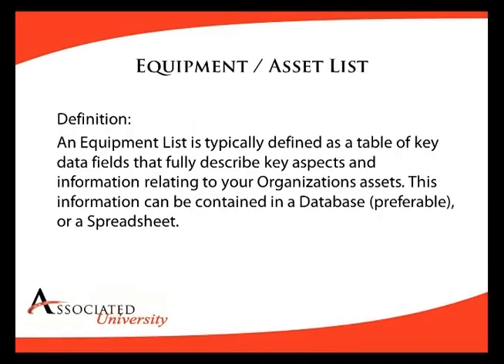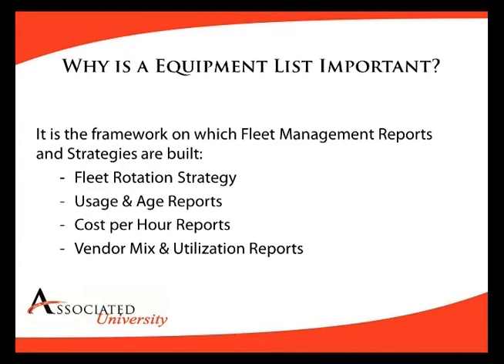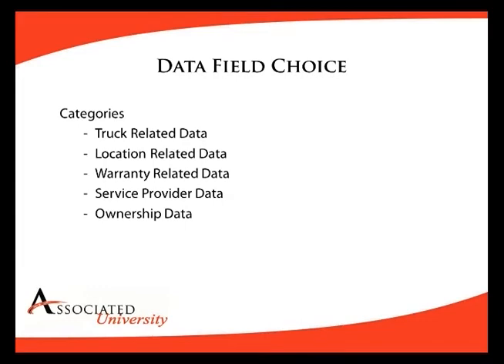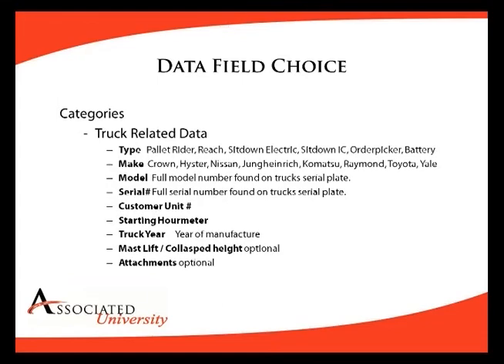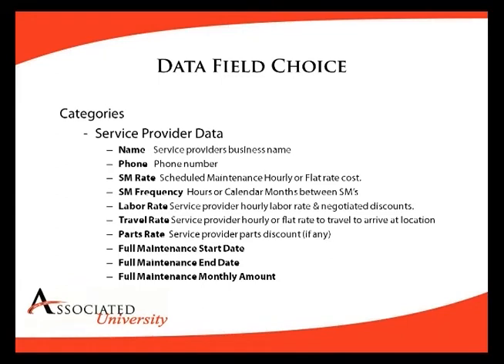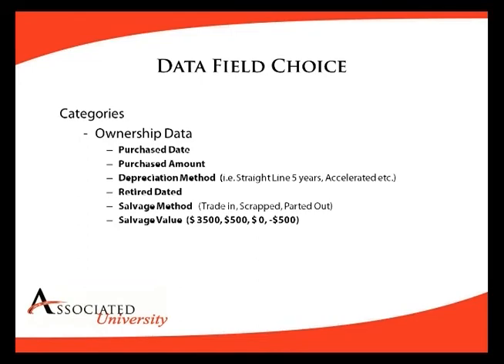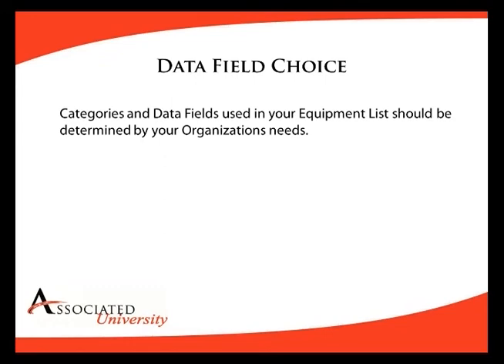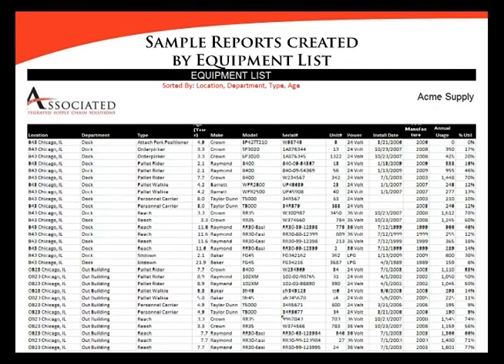Fleet Optimization: Equipment / Asset List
Industry Surveys confirm that 94% of lift truck owners do not have an accurate record of their lift truck fleet.  Unfortunately, these companies often incur inflated costs as there is little insight into the true drivers of maintenance and operational expenses.

Why are Equipment Lists Important?
• It is the framework on which all Fleet Management Programs and strategies are built.

Our Fleet Equipment Lists focus on a number of different metrics to ensure you have the best data possible to make the decisions that will significantly reduce your operating costs.  These metrics include:
• Truck Related Data
• Location Related Data
• Warranty Related Data
• Service Provider Data
• Ownership Data

When you partner with Associated your company joins forces with an industry leader in providing Fleet Optimization Solutions.  Experienced with nationwide fleets of all sizes, Associated offers real world solutions for all makes and models of lift trucks and related equipment.

Contact Associated today and get started on the path towards effective Fleet Management!